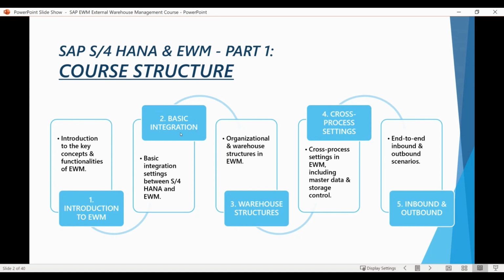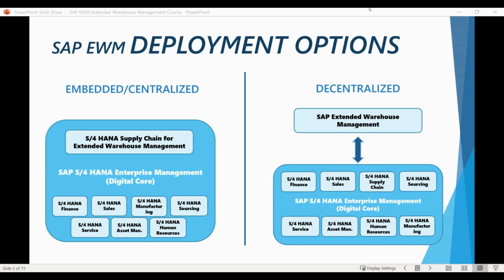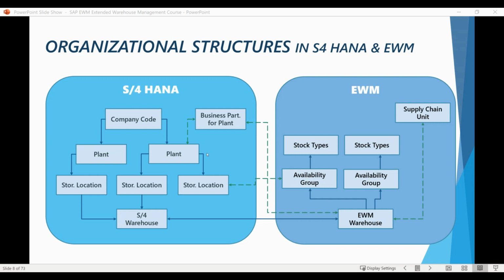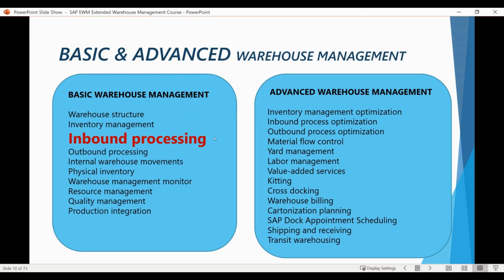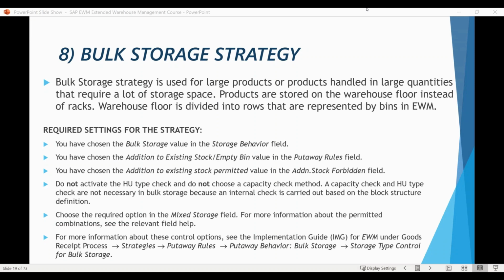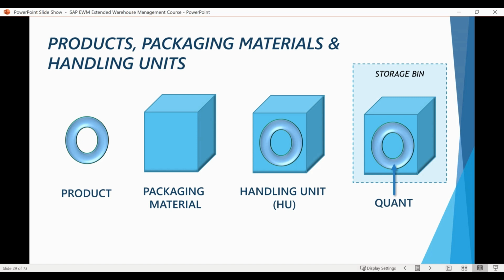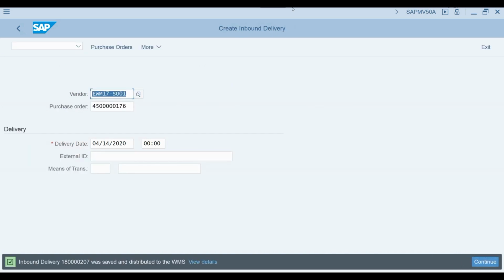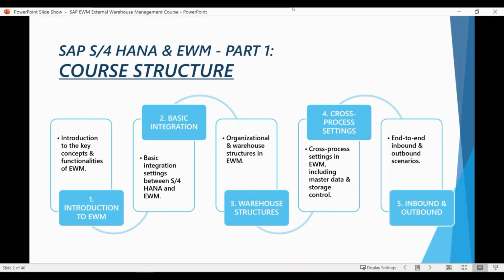SAP EWM & S/4 HANA Chapter 1.1: Key Concepts of Extended Warehouse Management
SAP EWM & S/4 HANA: Extended Warehouse Management Training Course Series Part 1
Chapter 1.1: Key Concepts of SAP Extended Warehouse Management (EWM)

The purpose of this course is to give you a crystal clear understanding of the basic concepts and functionalities of SAP Extended Warehouse Management (EWM). This will be done by building and executing end-to-end scenarios in the system that show you how things actually work in practice.

This course is Part 1 of my S/4 HANA & Extended Warehouse Management training series. The focus of this part of the training series are the inbound and outbound processes. After taking this course, you will be able to expand the scenarios created during this course as you keep learning about EWM yourself or you can continue with the other courses part of this series.

A key part of this course is to understand how S/4 HANA and EWM are integrated with each other. I’m using embedded EWM to execute the end-to-end scenarios created during this course but you can also take this course if you are using decentralized EWM.

The structure of this course is the following. We will first start with a short slide set that introduces the key concepts and terminology related to SAP Extended Warehouse Management. After the short introduction session, we will have a quick demo that will give you a small taste of how the system is working in practice.

After the demo, we have a review of the basic integration settings required to connect S/4 HANA and EWM. After this chapter, we start our deep dive into the organizational structures, warehouse structures and cross-process settings available in EWM.

After we have finished maintaining the required structures and settings, we start executing our end-to-end scenarios for inbound and outbound processes. During the scenarios, we will be revisiting the key configuration settings we have maintained in the system.